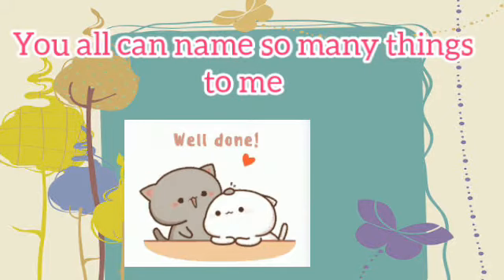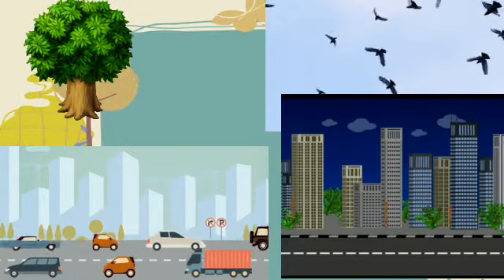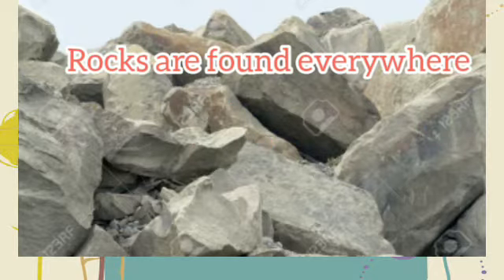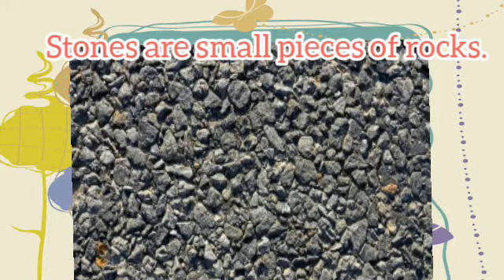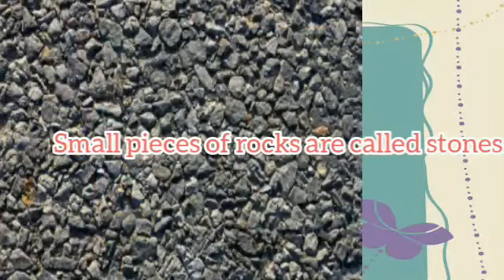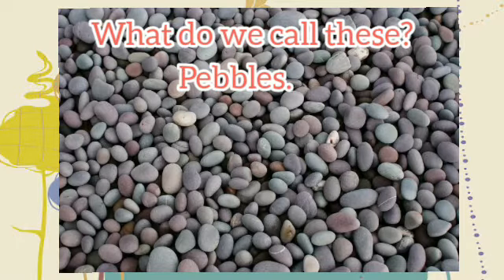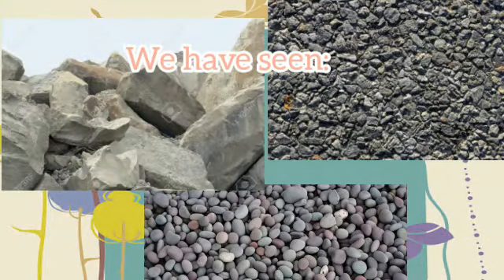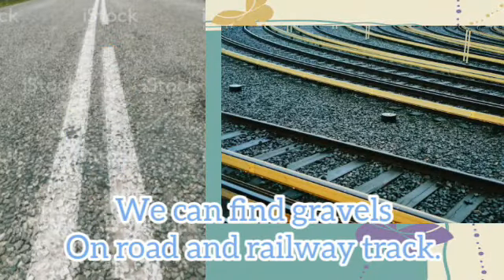Grade 2 Science (16/2/21)